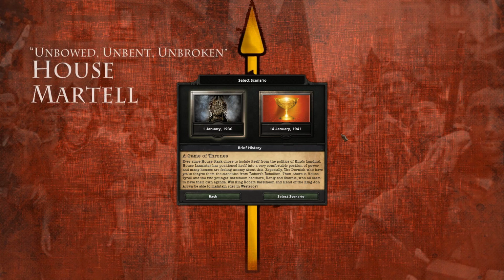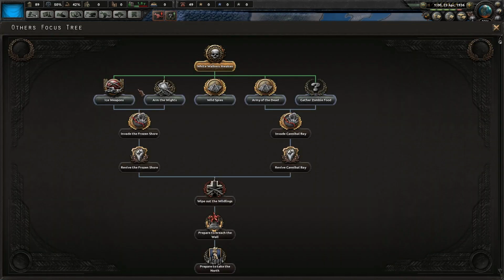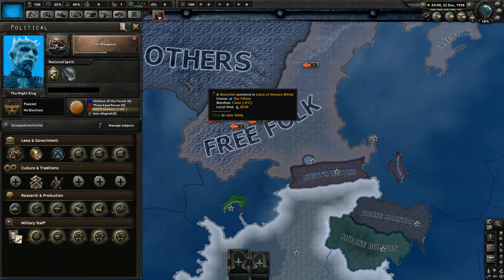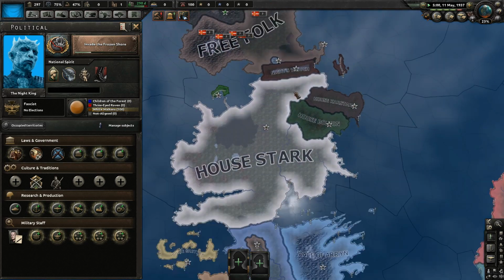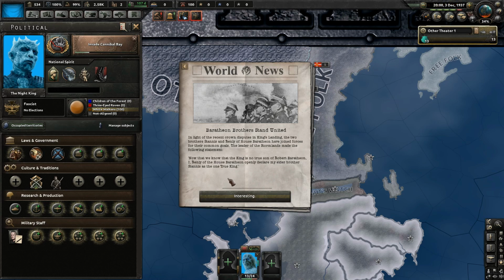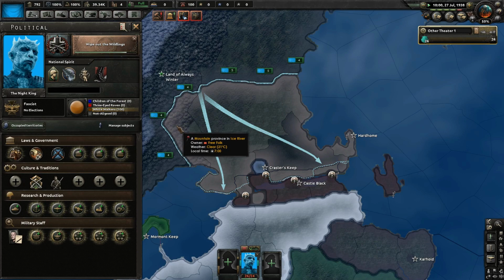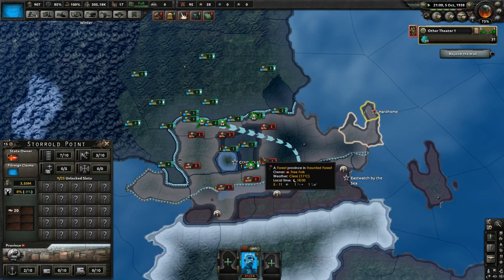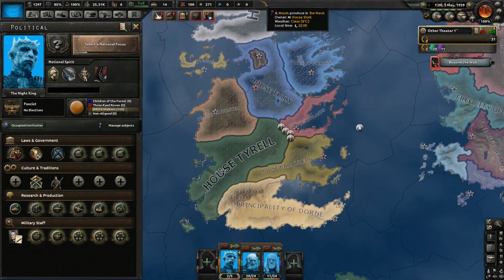HEARTS OF ICE AND FIRE - The Night King - Game of Thrones Mod for HOI4 - 1